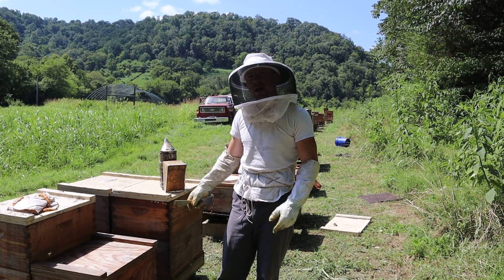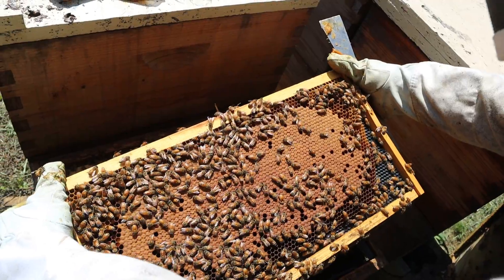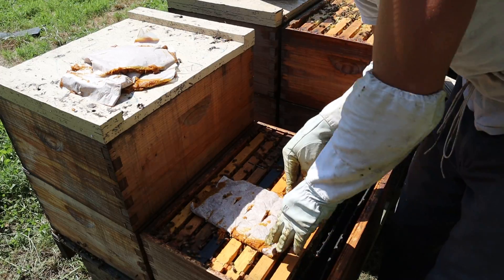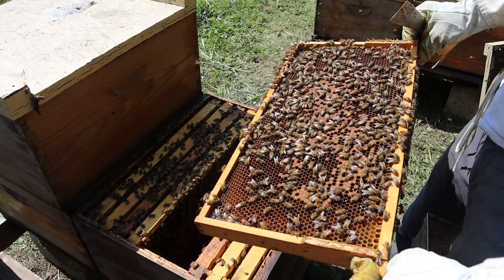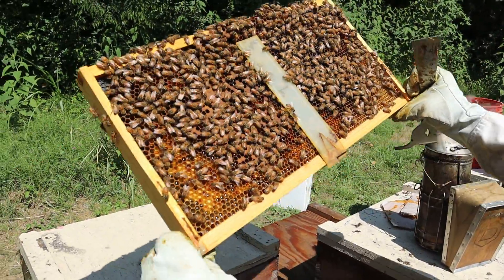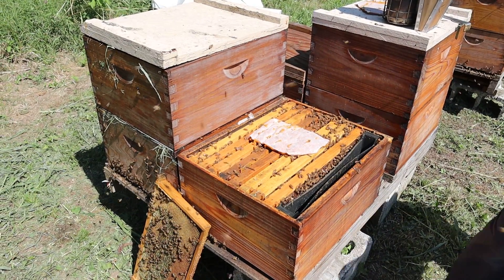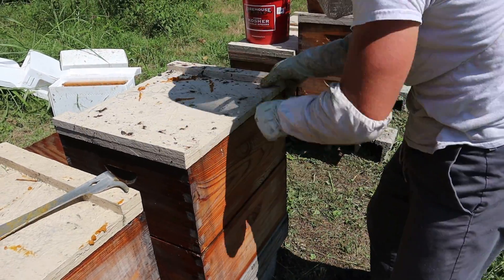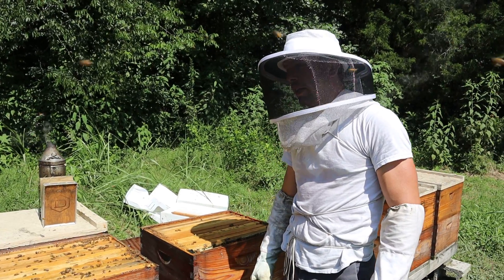🔵How we inspect bees in hot weather - 4 hives inspection